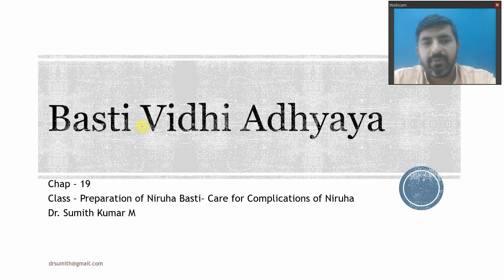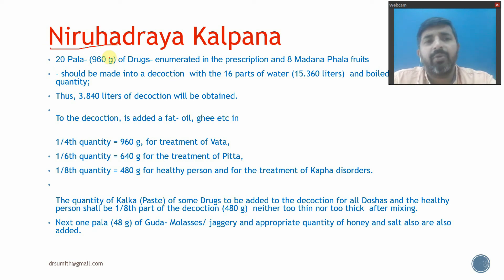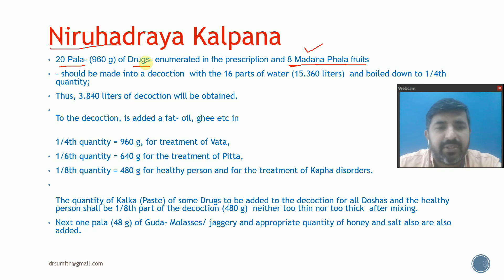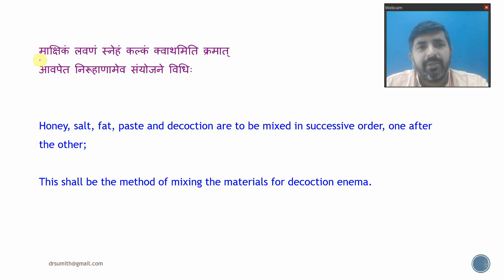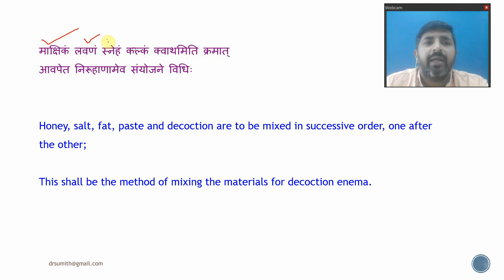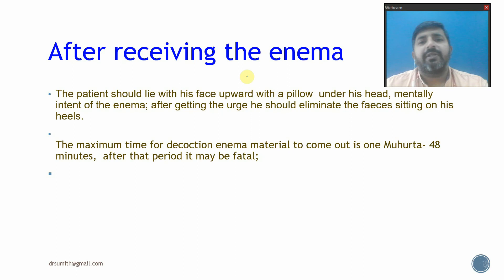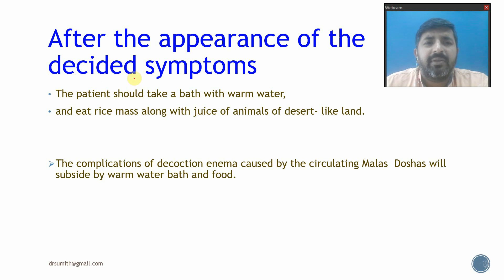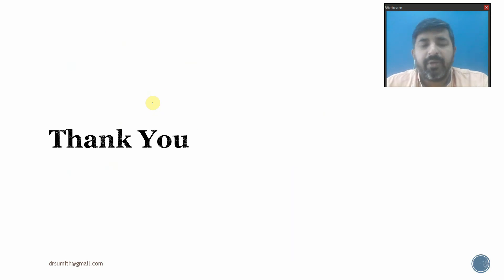Basti Vidhi Adyaya Niruha basti preparation